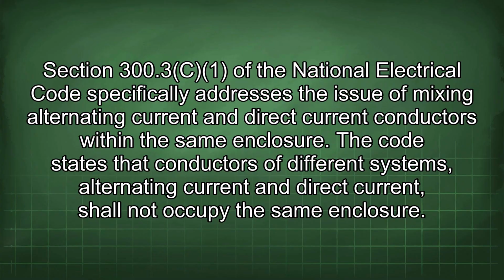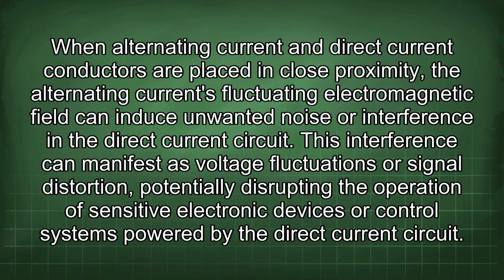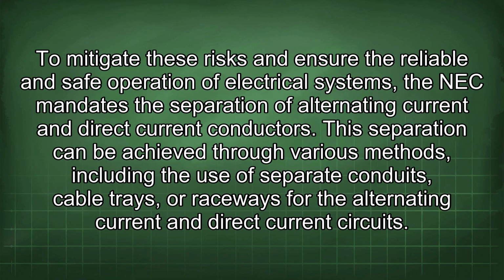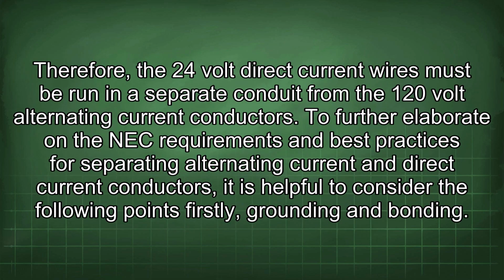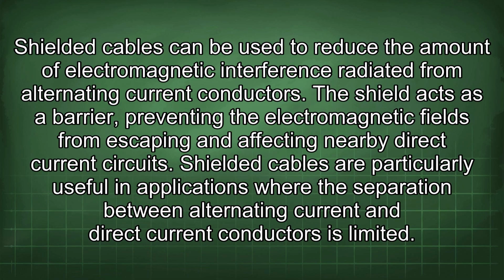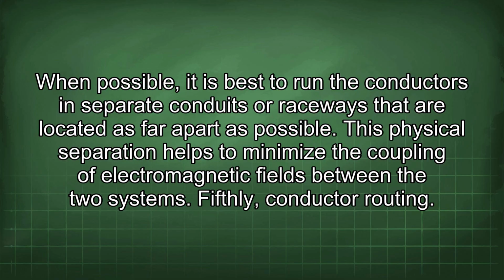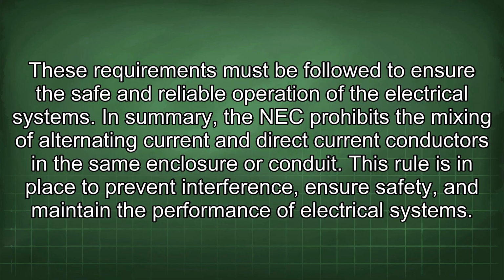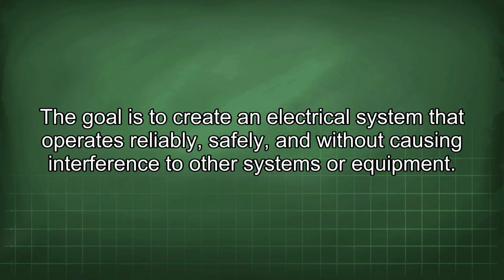Mixing AC and DC Conductors in Conduit NEC Rules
The NEC prohibits mixing AC and DC conductors in the same enclosure or conduit. This rule prevents interference between systems due to differing voltage and current characteristics, ensuring circuit operation and safety. Always separate different circuit types whenever feasible for optimal performance.